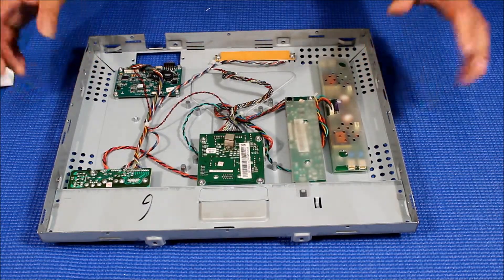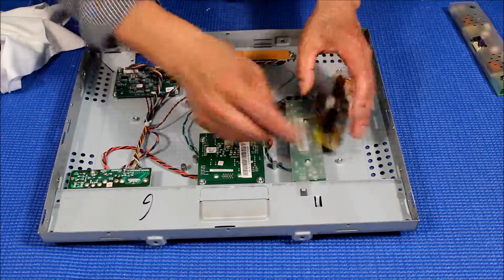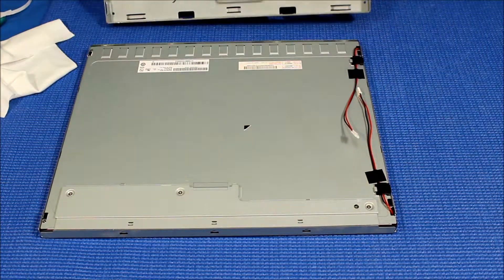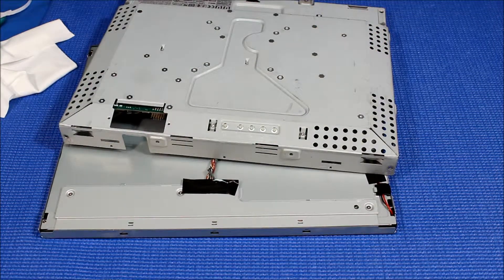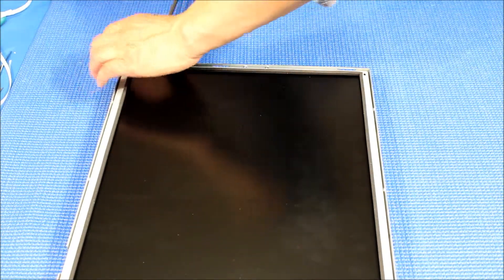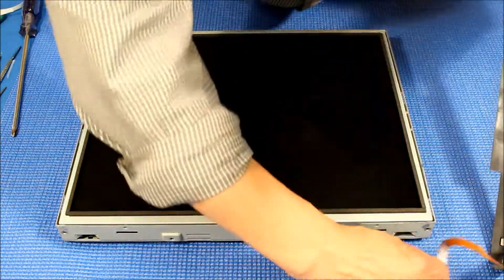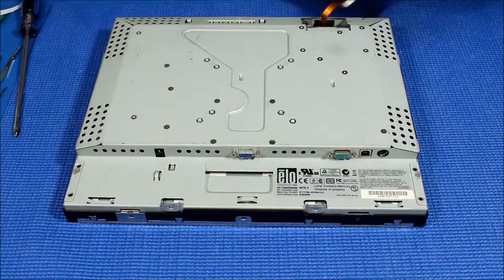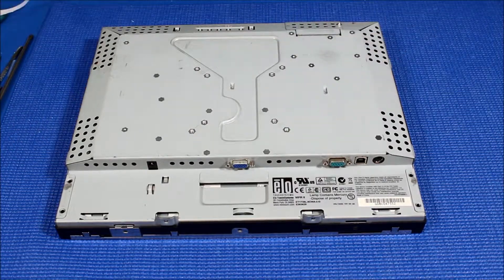Elo Touch ET1739L, Part 4 of 4